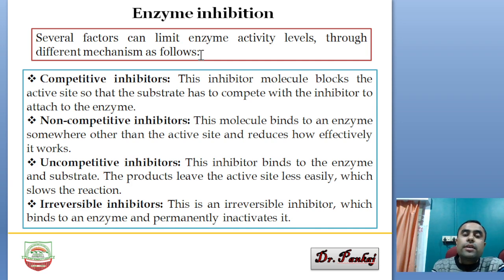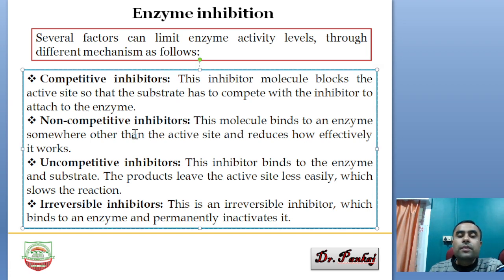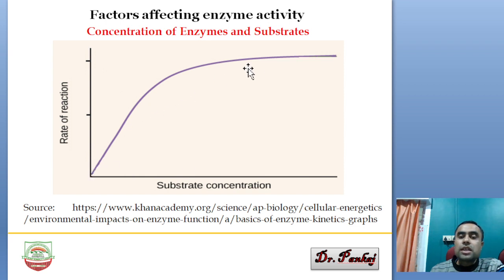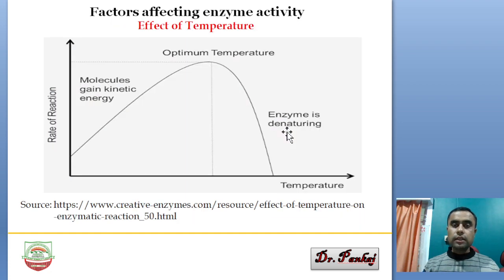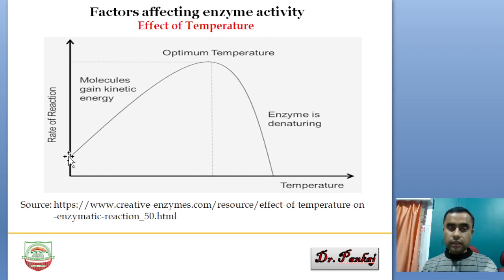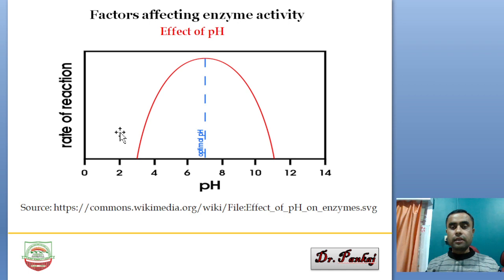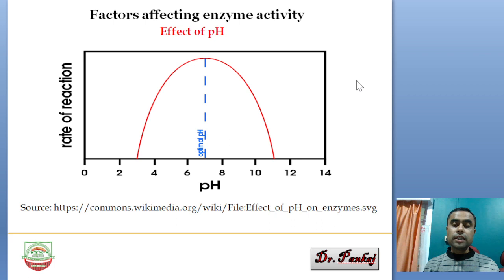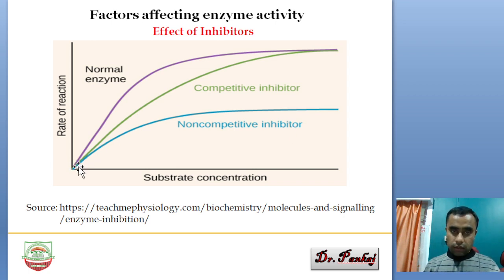Biomolecules 4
This video will give you a highlight on enzyme inhibition and the factors affecting enzyme activity.